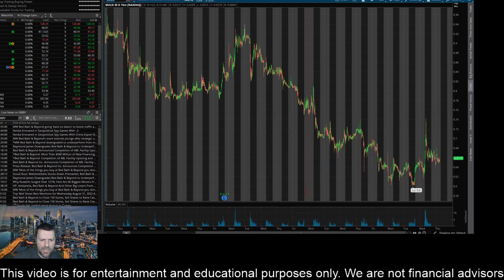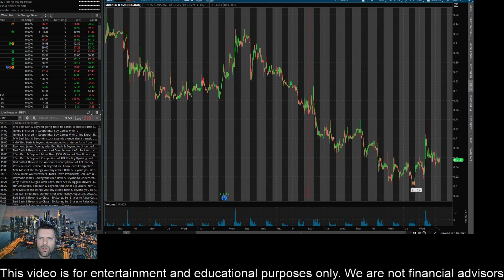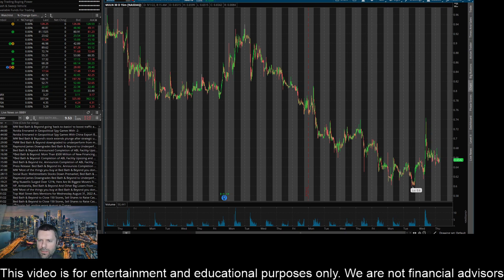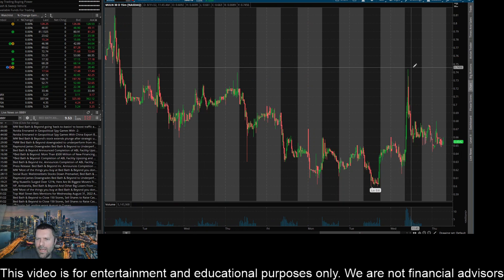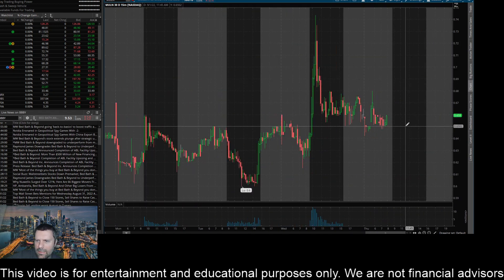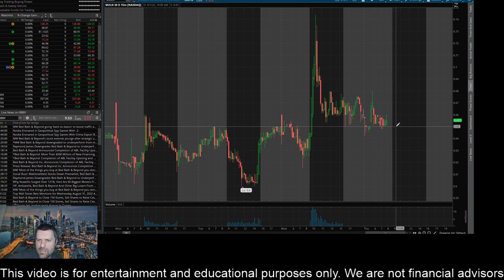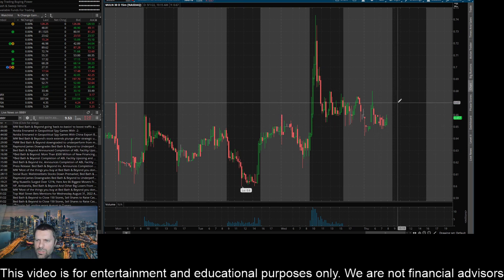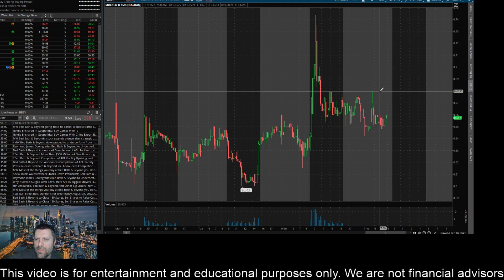MULN Stock Prediction! Mullen Automotive Stock Prediction! MULN Stock News! $MULN 9/1/2022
Stock Curry
TSLA Stock
SHOP Stock
ATER Stock
Aterian Stock
NFLX Stock
Netflix Stock
MDVL Stock
thegodpill
Gevo stock
Rcat stock
Prog stock
Chpt stock
Robinhood Stock
Wallstreet Trapper
Gazprom Stock
Meet Kevin
ILUS Stock
INDO Stock
LCID Stock
RSX Stock
Sberbank Stock
TTCF

Sony Stock
SBEV Stock
Netlist Stock
Trey Trades
SDC Stock
Stock Moe
Jim Cramer
Kenan Grace
Matt Kohrs
Stock Moe